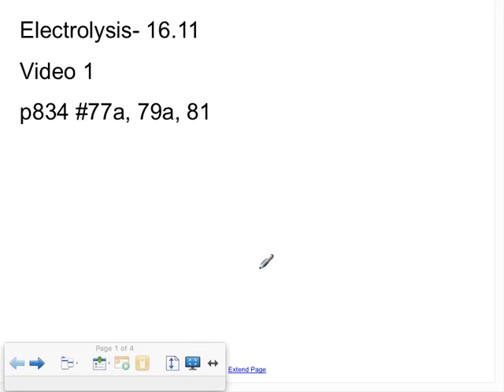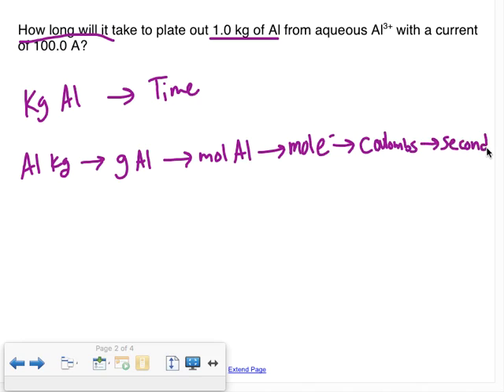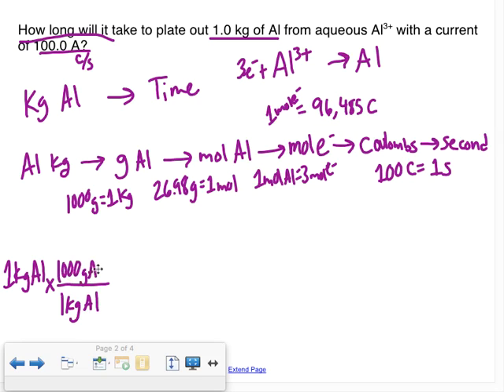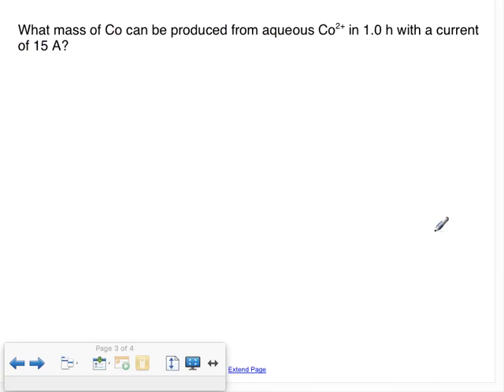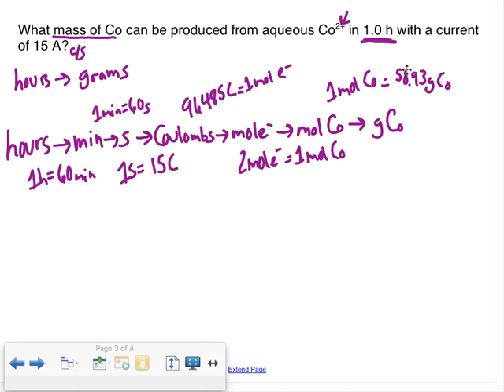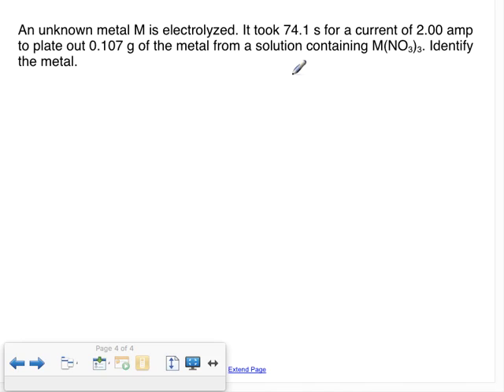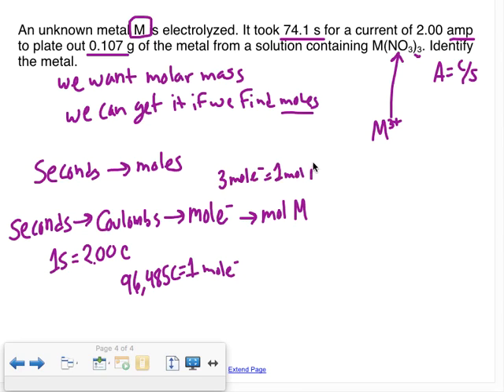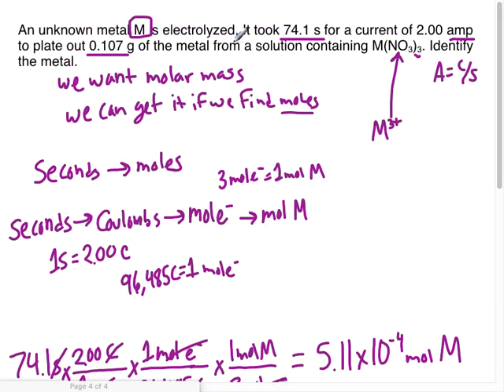AP Chem 16 11 Electrolysis